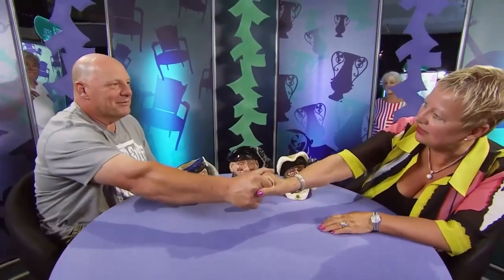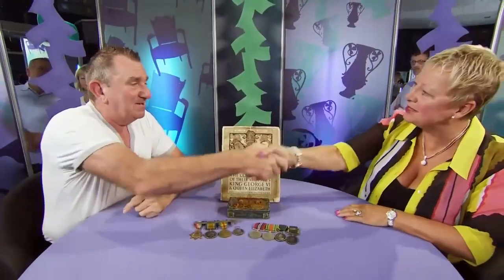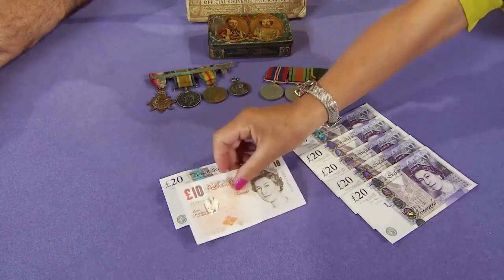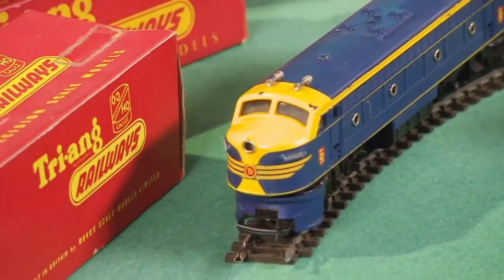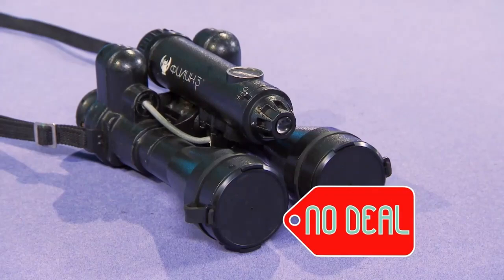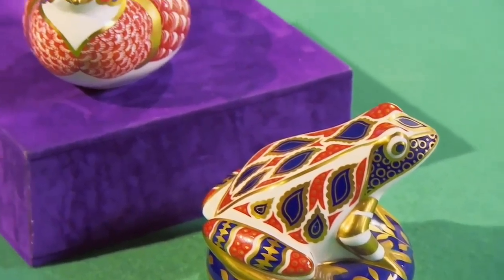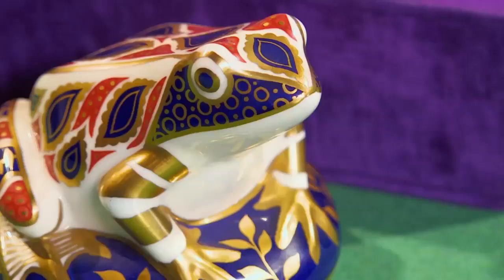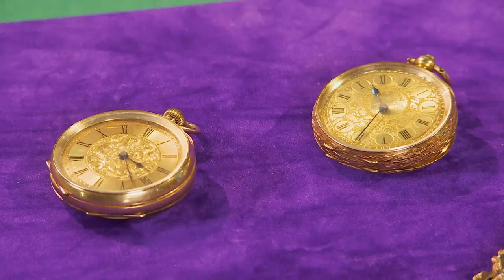Dickinson's Real Deal Season 10 Episode 21